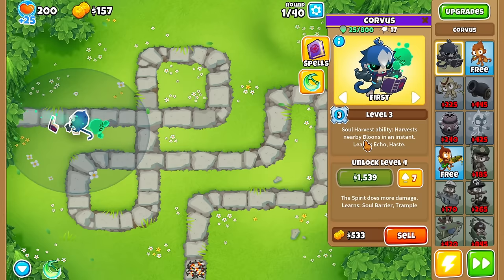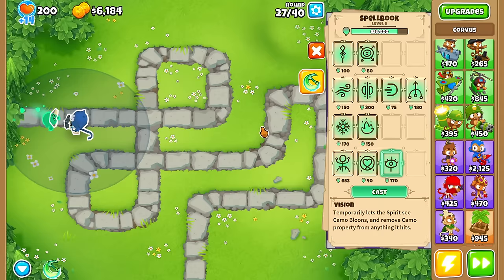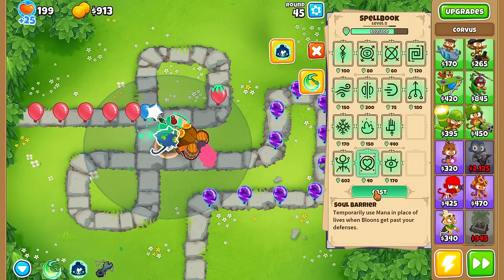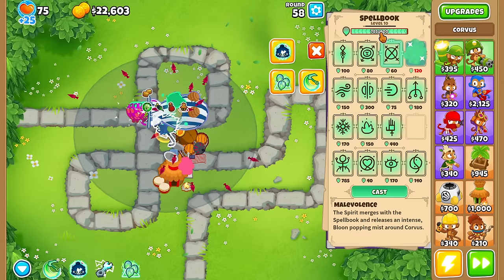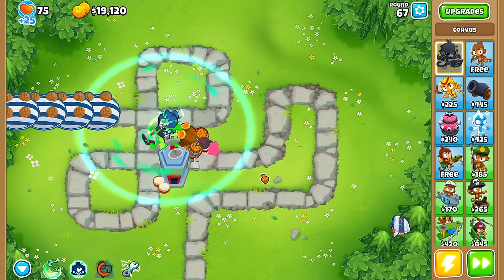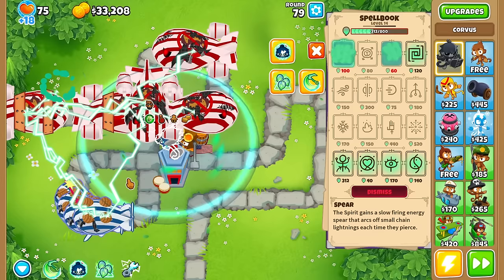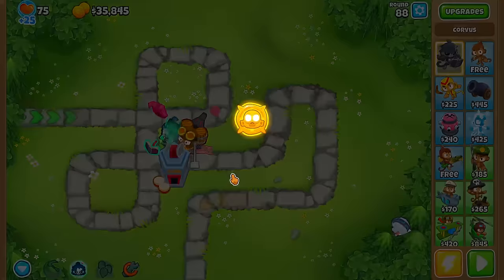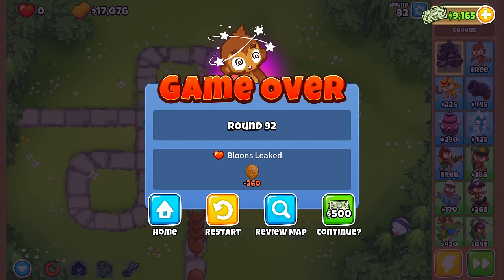The Secrets of New Hero Corvus Unlocked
BTD6 Corvus Secrets Unlocked